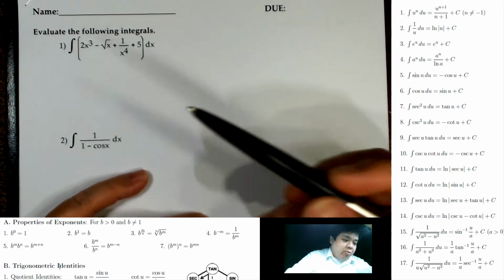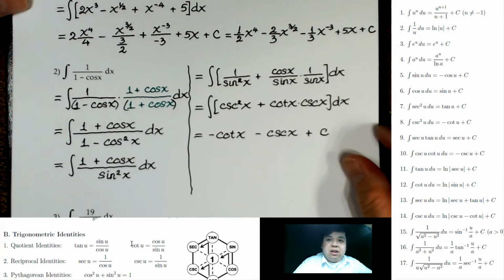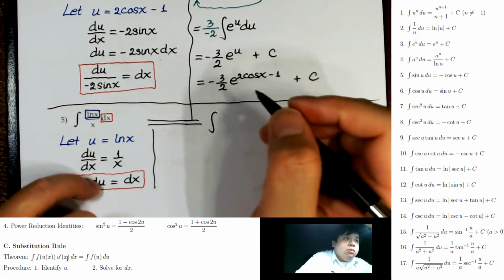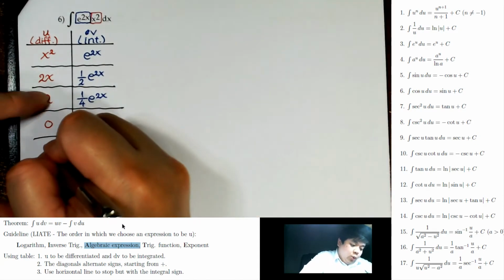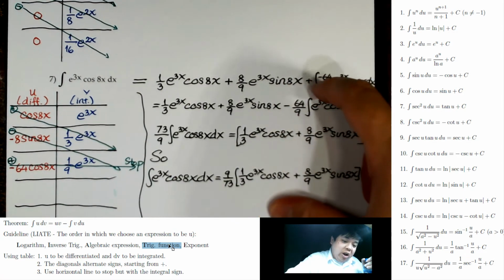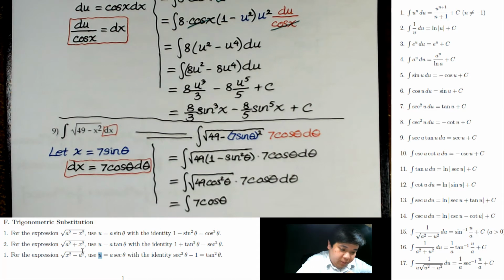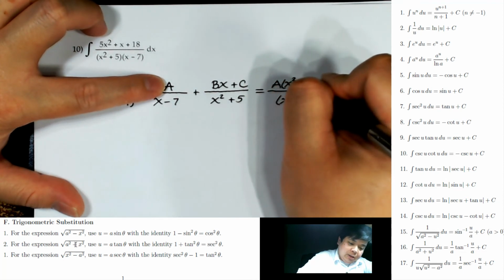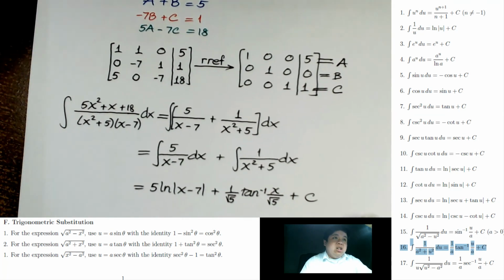Review On Integration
Review On Integration. Ideally for students who finished Calculus II.